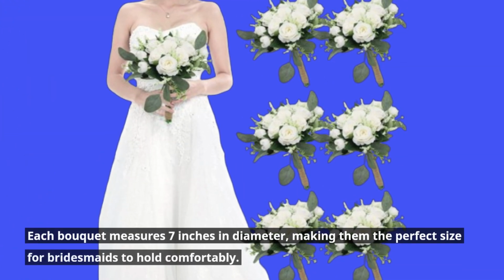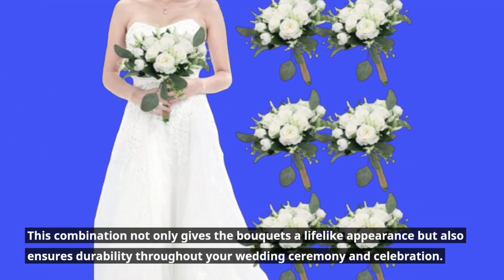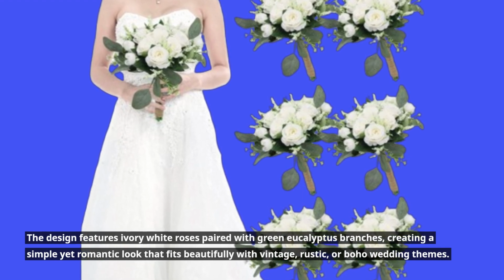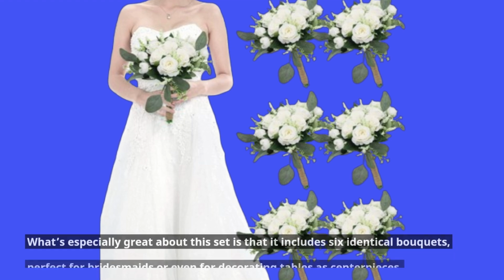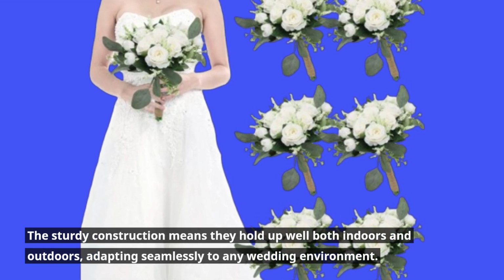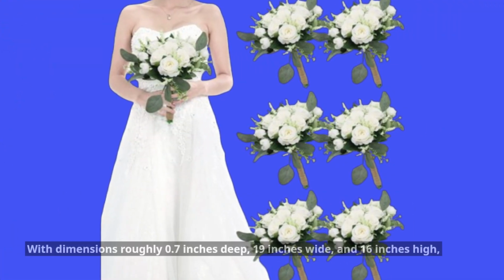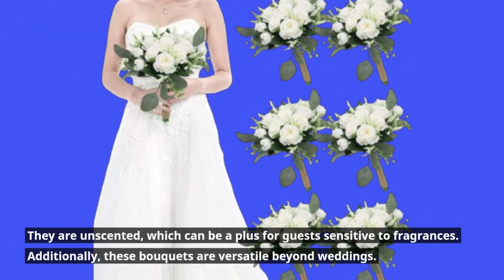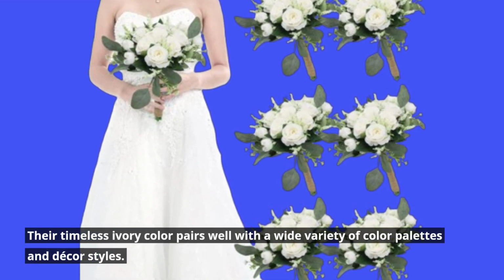💐 HOMENERGY Bridesmaid Bouquets for Wedding | Best Lings Bouquets for Wedding 👰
Amazon Product Name : HOMENERGY Bridesmaid Bouquets for Wedding

Explore the Best Lings Bouquets for Wedding to find the perfect floral arrangements that add elegance and beauty to your special day. In this video, we showcase stunning bouquet options that suit various wedding themes and styles, focusing on quality, freshness, and design. Whether you're looking for classic roses or unique mixed blooms, the Best Lings Bouquets for Wedding offer something for every bride. Make your wedding unforgettable with these gorgeous floral choices.